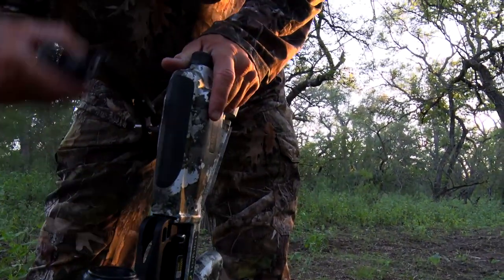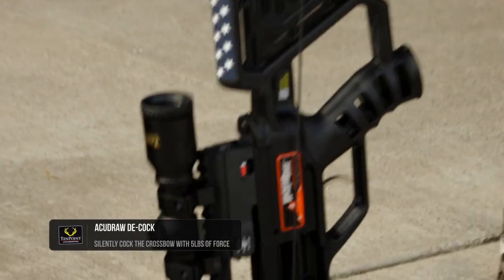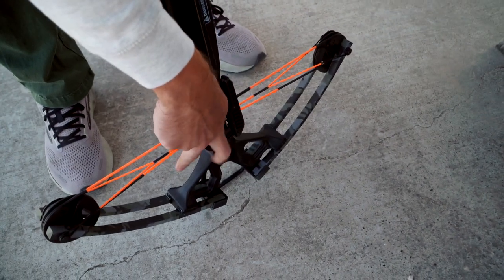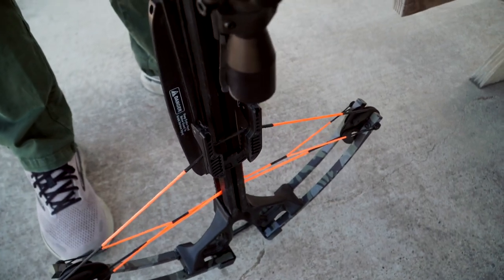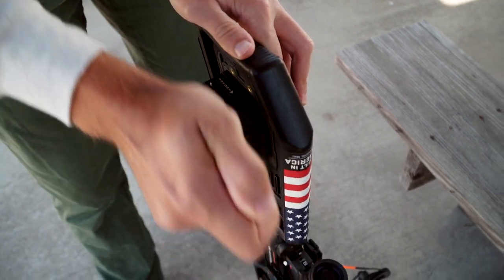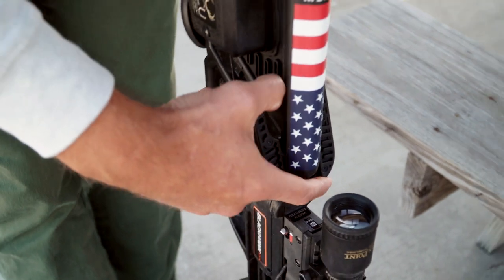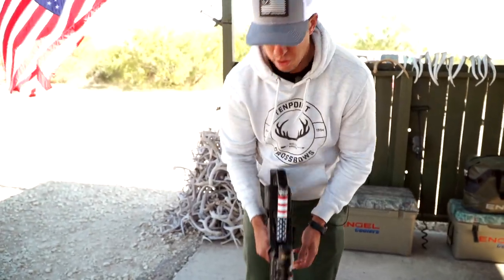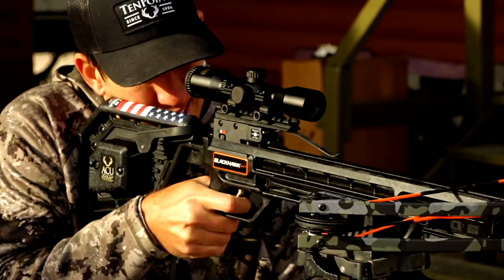The Easiest ACUdraw Tutorial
Watch how it easy it is to cock your crossbow with the ACUdraw from TenPoint Crossbows.